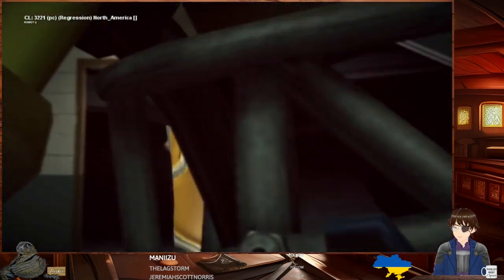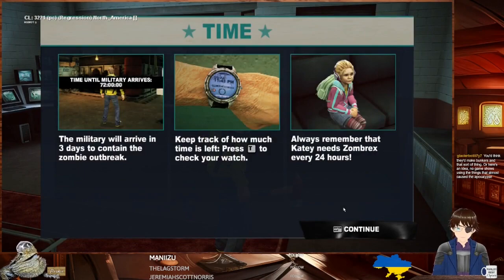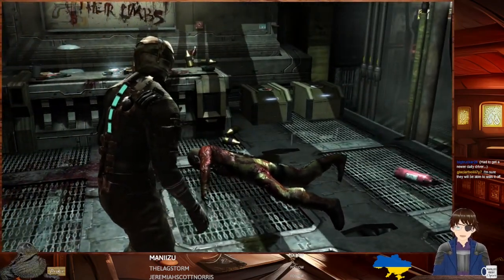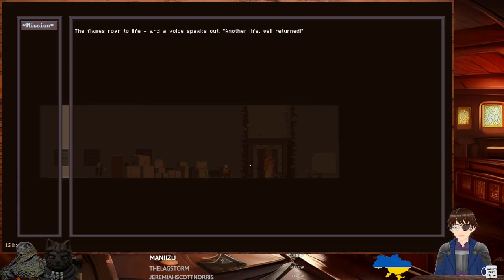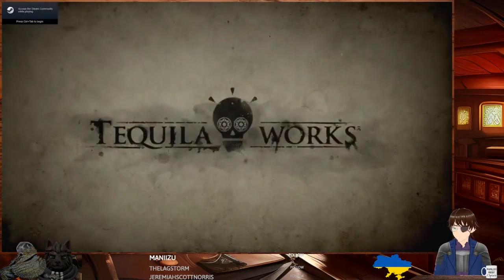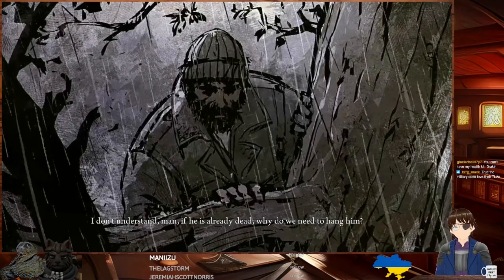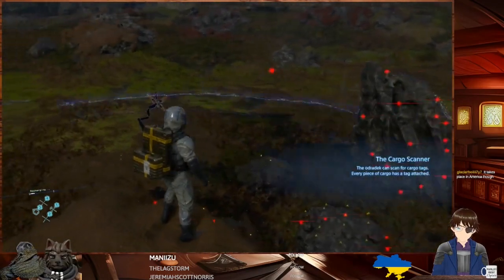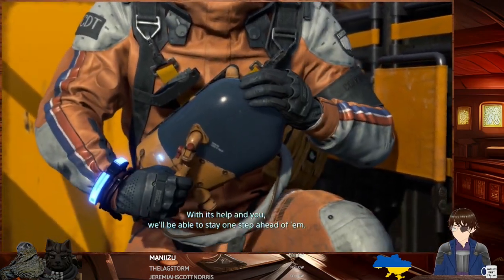Showcase Sunday #81 Dead Rising 2, Dead Space, Deadbolt, Deadlight, Death Stranding